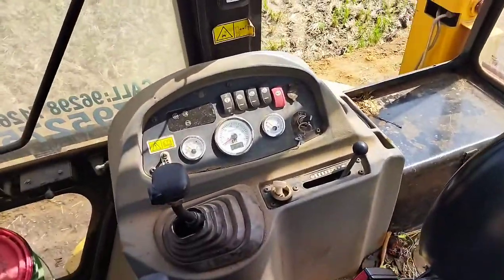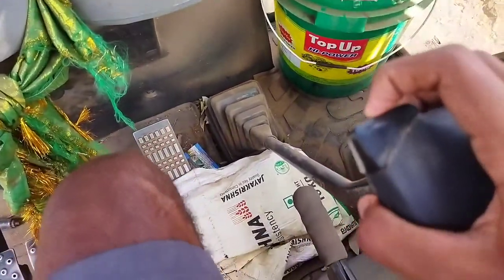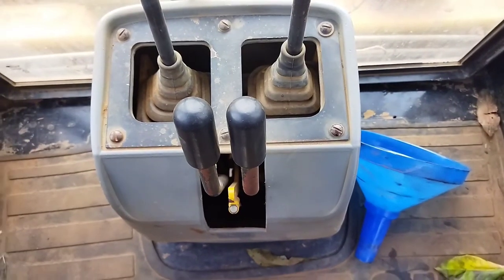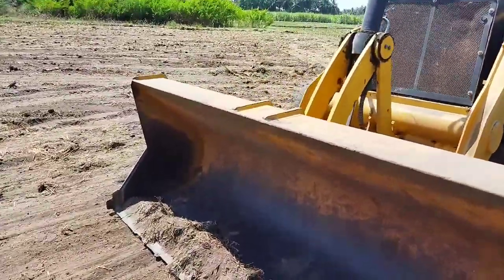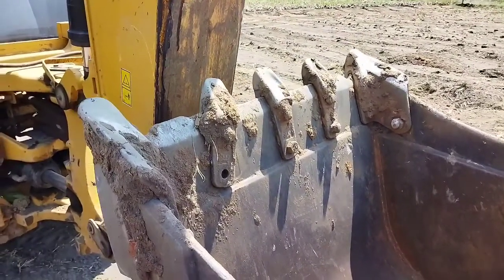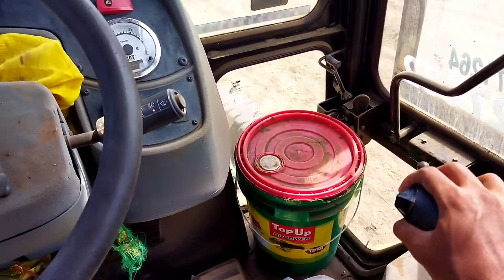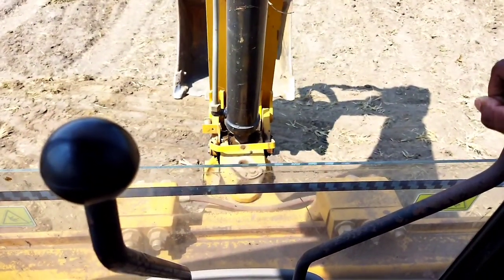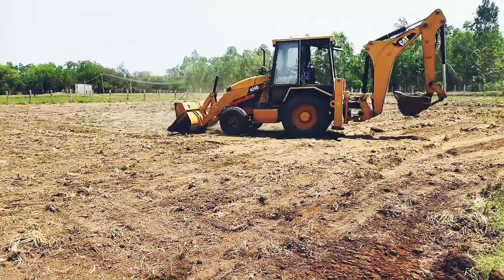Cat424b2 review| catpillar jcb| how to drive jcb| தமிழில்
VMP Earthmovers yethanadu near by vamparapatti post  K. Pudhupatti  Pudhukottai district, Tamilnadu